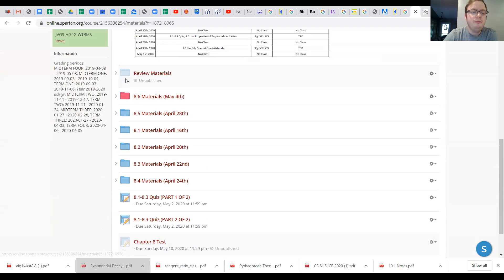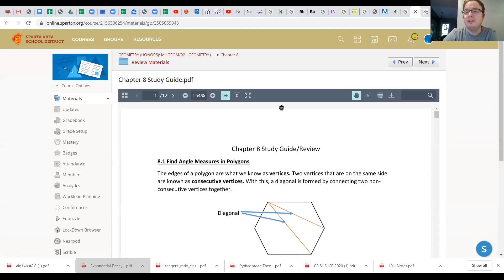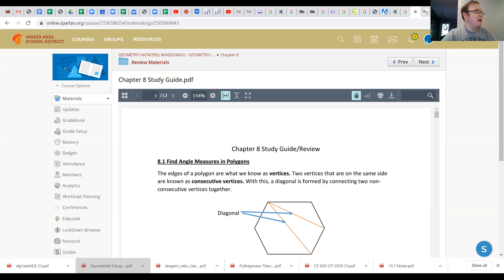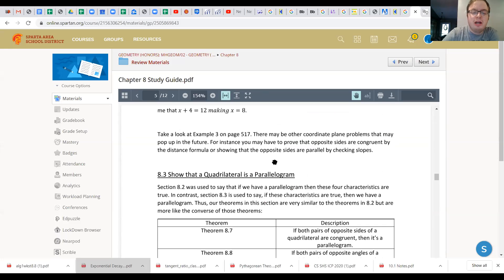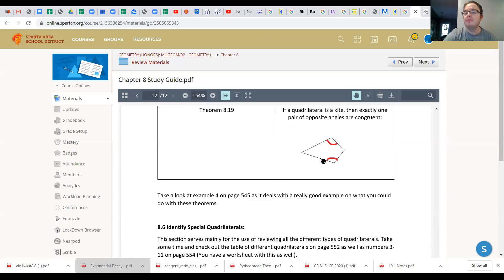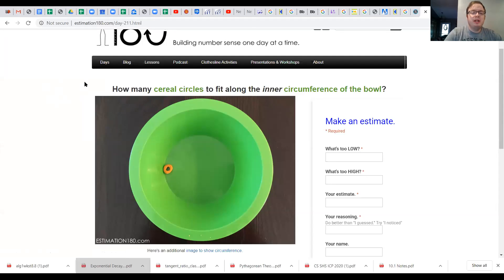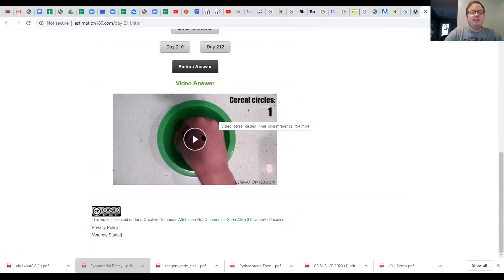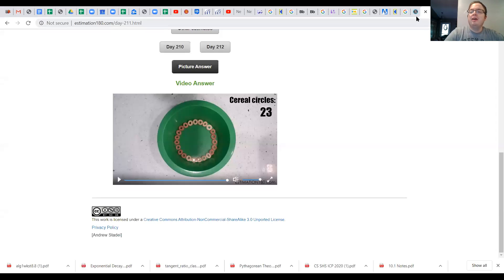May 6th Honors Geomtery Daily Greeting